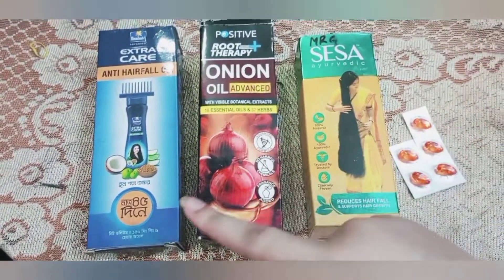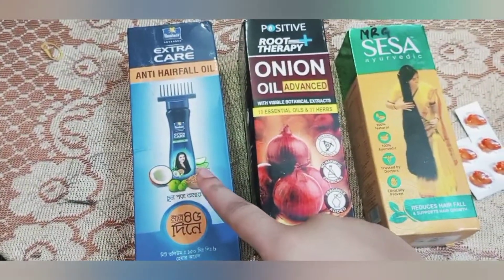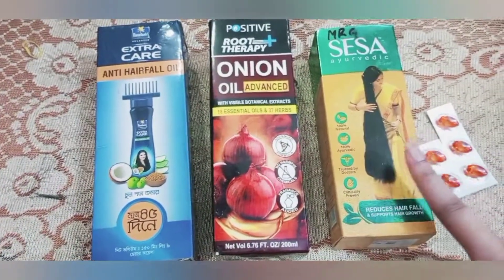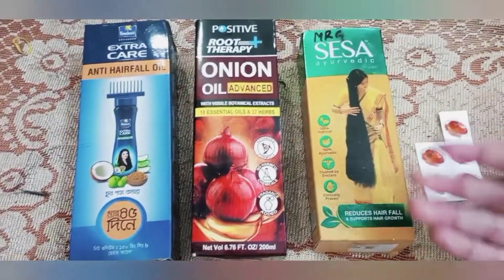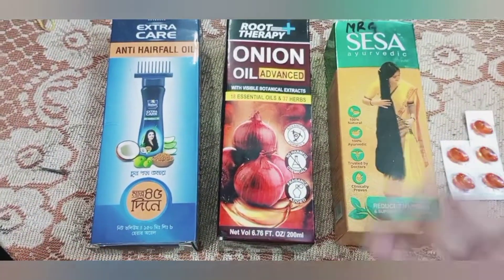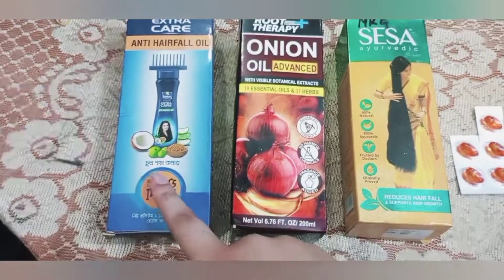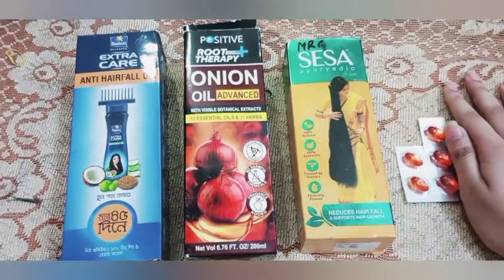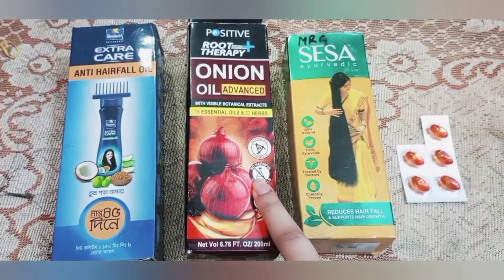Regular use my Hair Oil Video